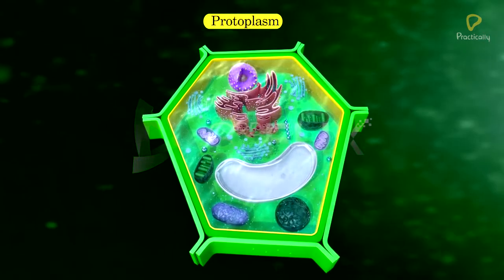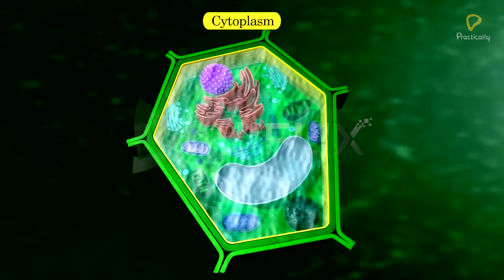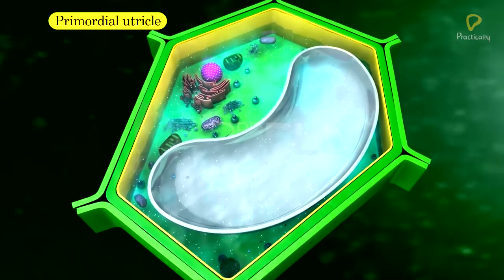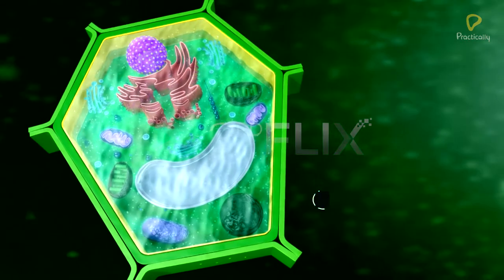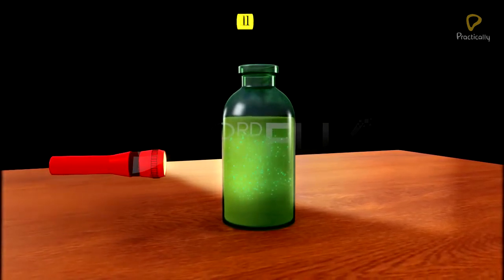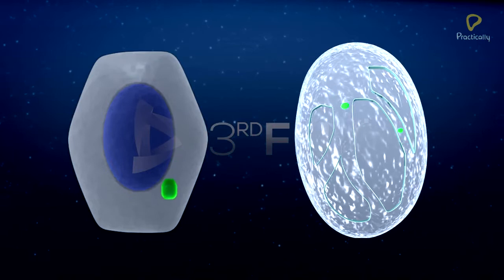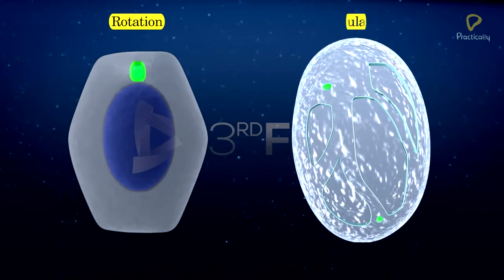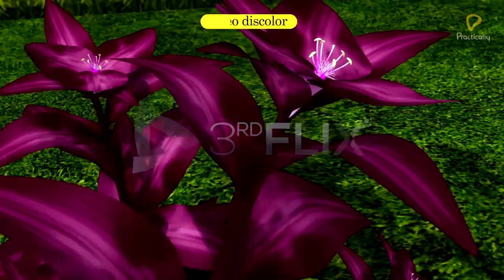Practically's Concepts - Protoplasm and Cytoplasm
Concepts of the video:

00:00-00:10 : Objective
00:11-00:51 : Protoplasm
00:52-01:32 : Cytoplasm
01:33-02:16 : Cytosol
02:16-03:11 : Physical properties of Cytosol
03:12-03:55 : Biological properties of Cytoplasm
03:56-04:18 : Rotation
04:19-04:47 : Circulation